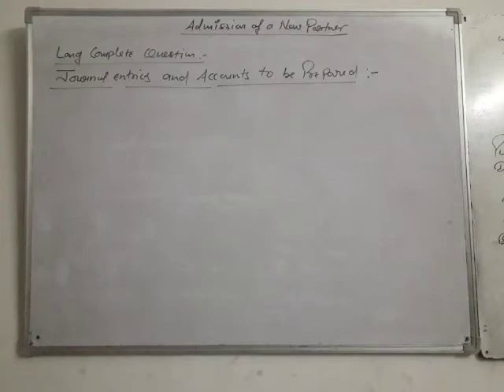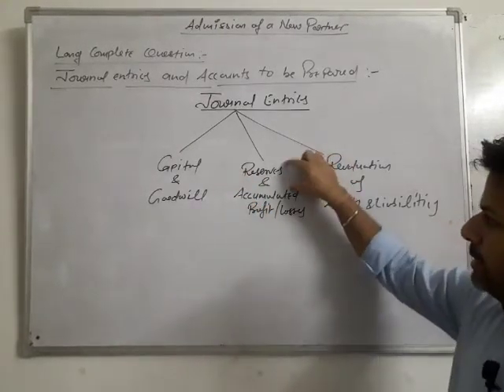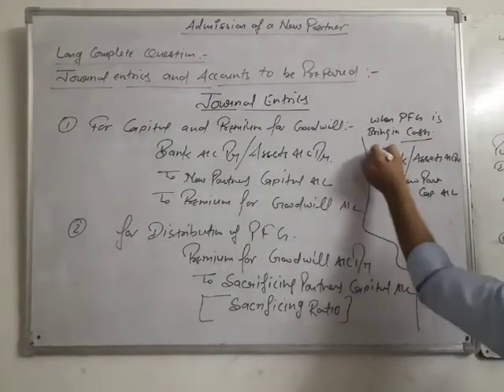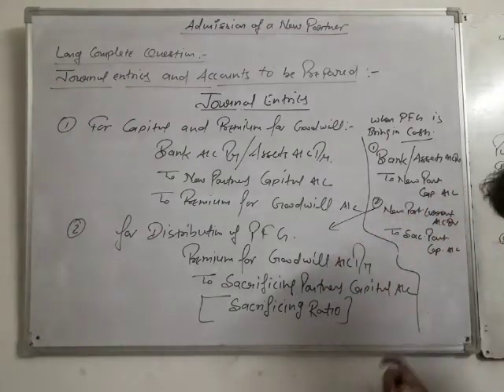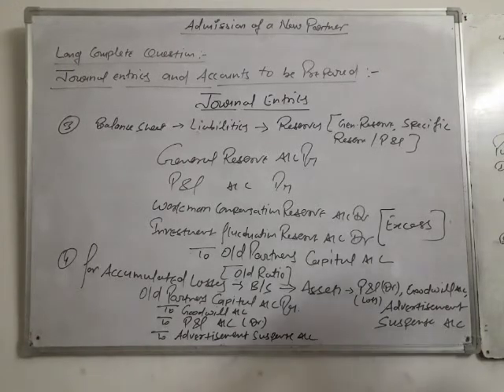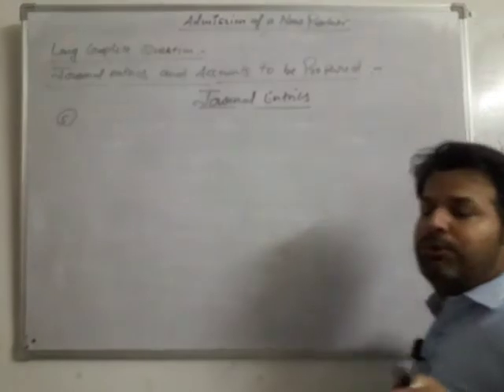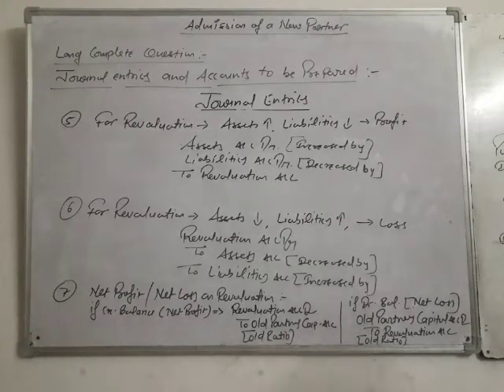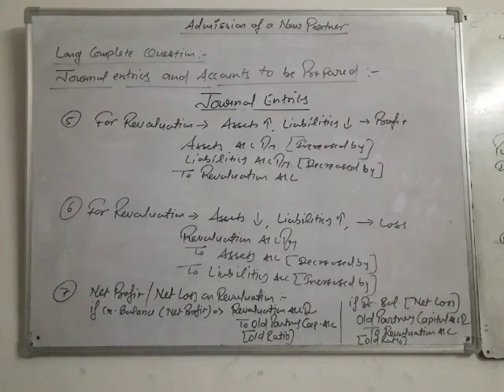All entries at the time of admission of a new partner